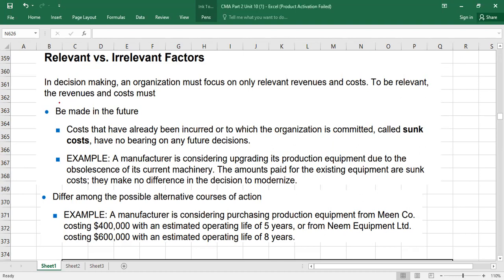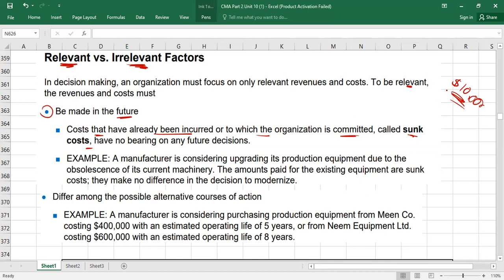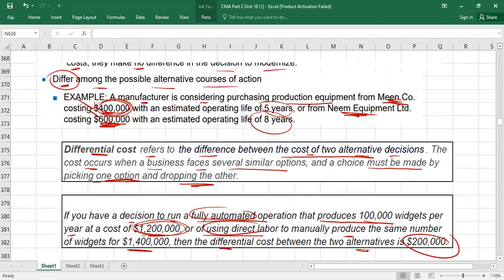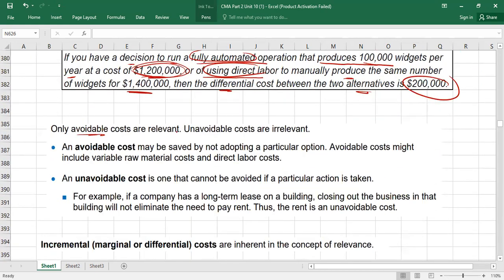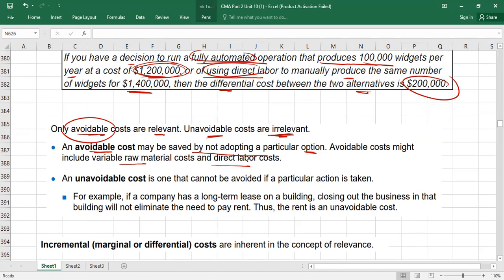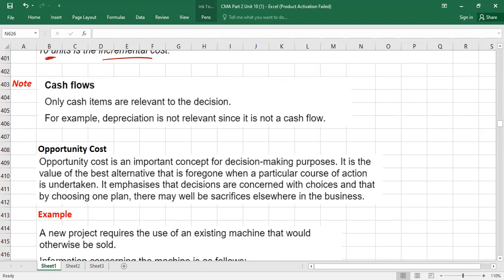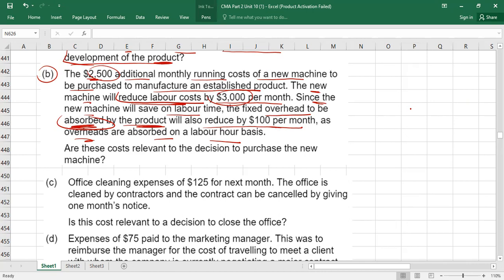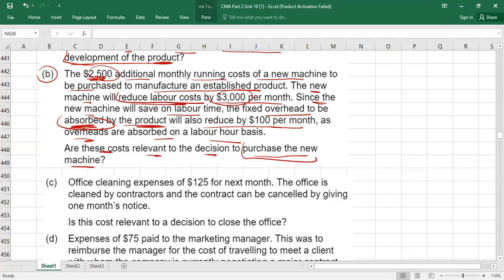Relevant Costs vs Irrelevant Costs | Decision Making | CMA (US)-PART 2 Lec 6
This Video covers "Relevant vs. Irrelevant Factors - Decision Making". The following topics are covered in this video.

1- What are relevant vs. Irrelevant Factors
2- What is avoidable cost vs. unavoidable cost,
3- What is marginal (also called incremental) cost,
4- What is Incremental (marginal or differential) costs,
6-  What is sunk cost, Committed cost,
7- What is the opportunity cost,
8- Practice Questions of relevant cost and irrelevant cost,

What are relevant vs. Irrelevant Factors, What is avoidable cost vs. unavoidable cost, What is marginal (also called incremental) cost, What is Incremental (marginal or differential) costs, What is sunk cost, what is Committed cost, Past cost, incremental cost, differential costs, What is opportunity cost, Practice Questions of relevant cost and irrelevant cost,, CPA, CMA, CMA lecture series, CMA part 2 videos, best lecture for CMA, CMA US, ACCA, CA, cost and management accounting,